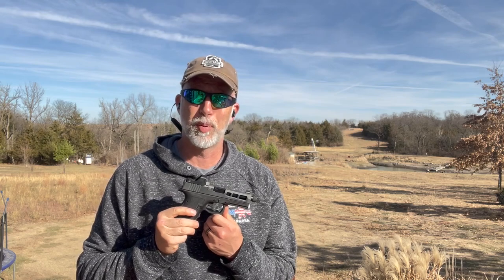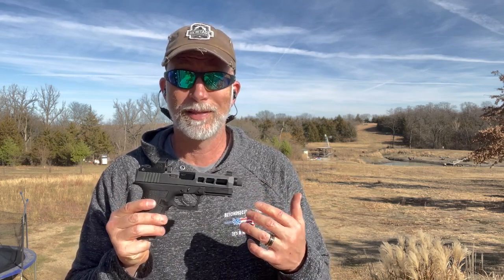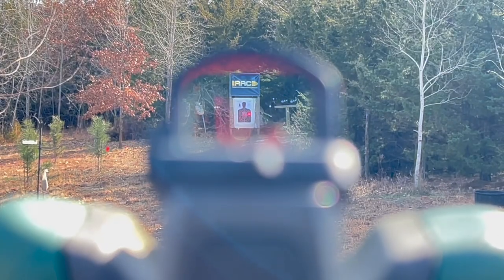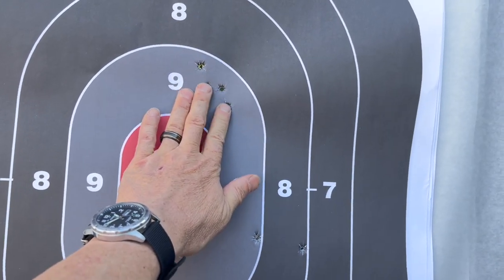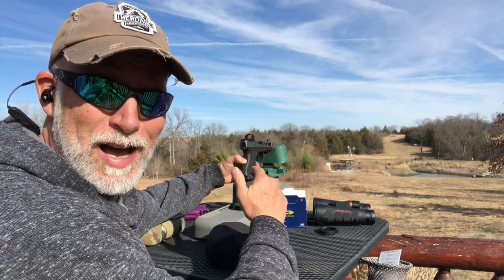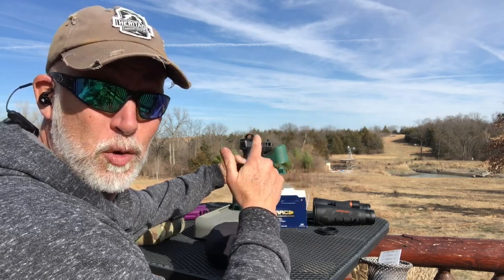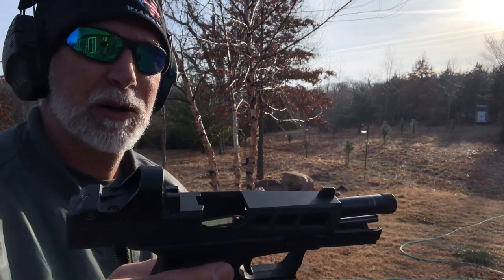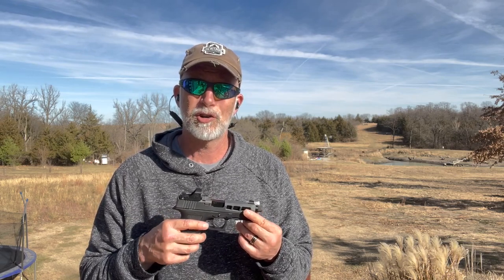Primary Arms NEW Classic Series MINI Reflex Sight (red dot) REVIEW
(link below)  Is there such thing as "BUDGET" and "QUALITY" in the same product?  Primary Arms thinks they have done just that with their NEW "Classic" Series of sights.  Many companies make this claim and fail, there is only one way to find out, lets put it to the test!

BeyondSeclusion

Drew